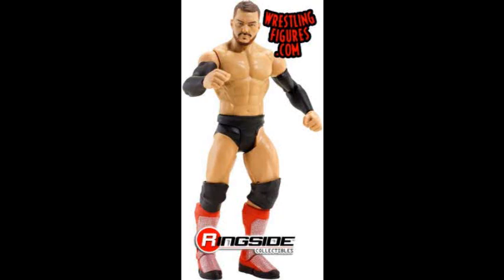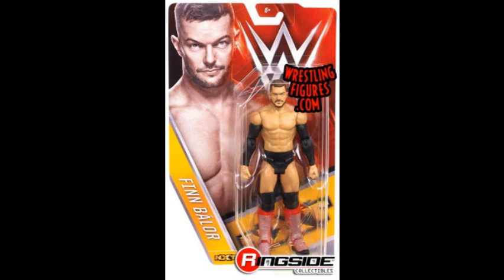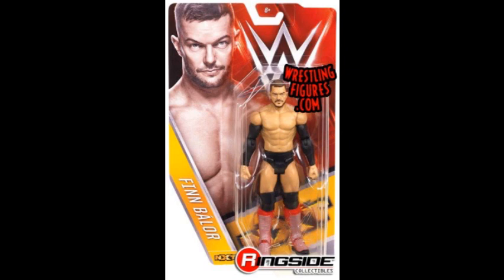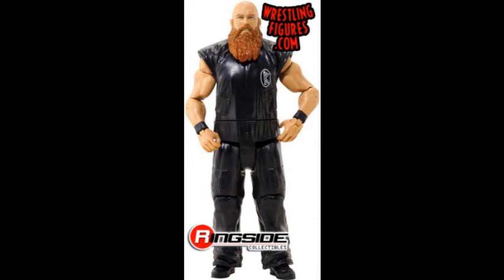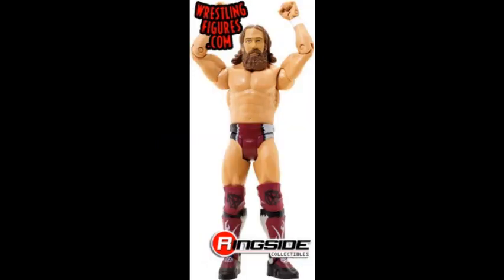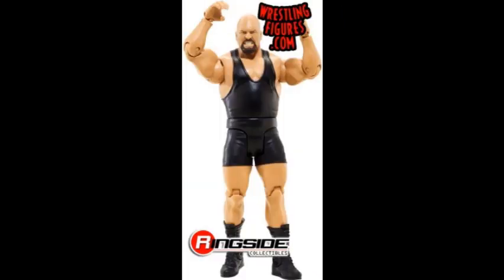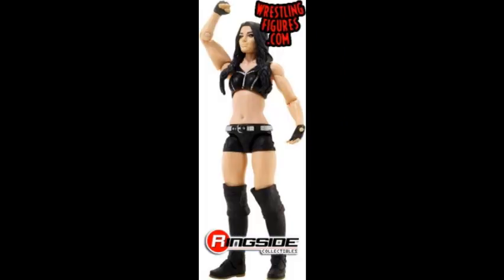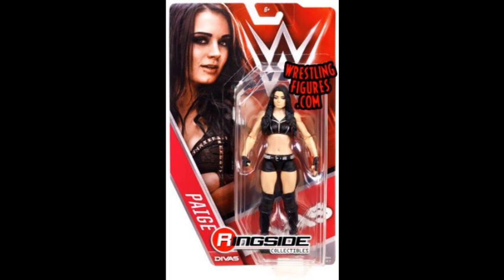Wrestling Figure News: BASIC 57 PICTURES REVEALED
WWE Mattel Basic 57 Images have been revealed! This set features Finn Balor, Paige, Erick Rowan, Daniel Byan, The Big Show and Ryback! Join me as I give you my honest opinions on this set.